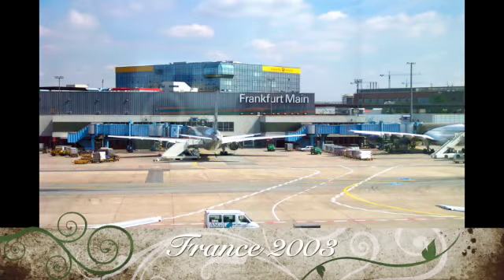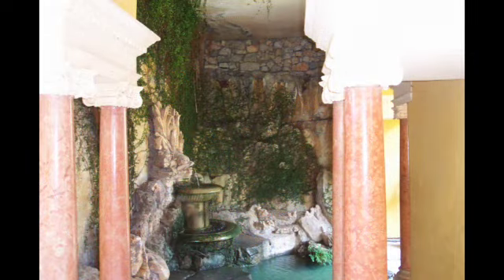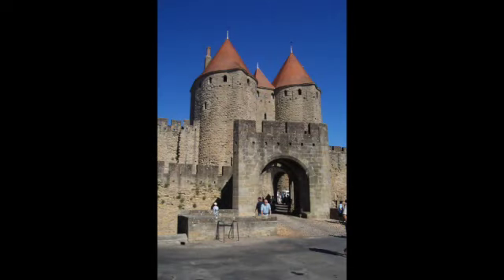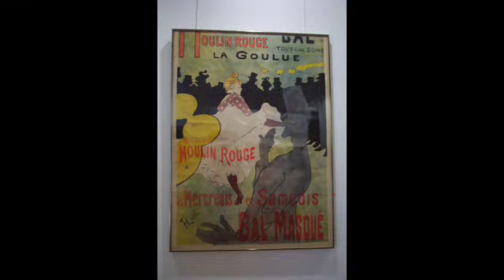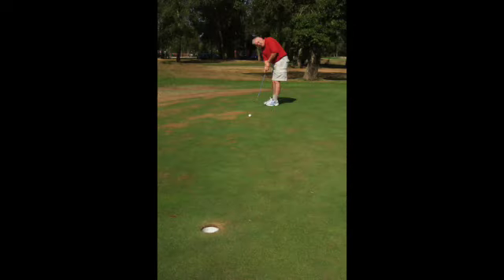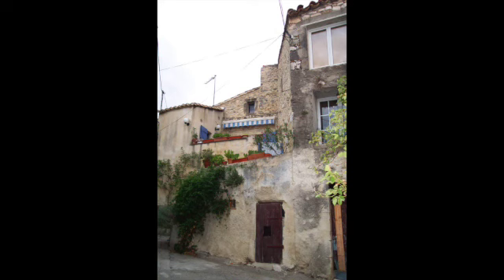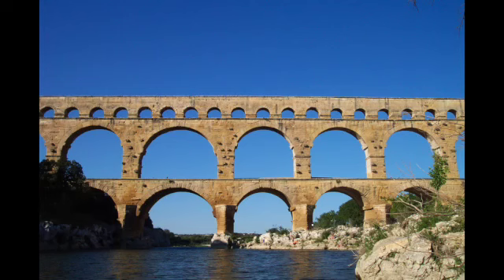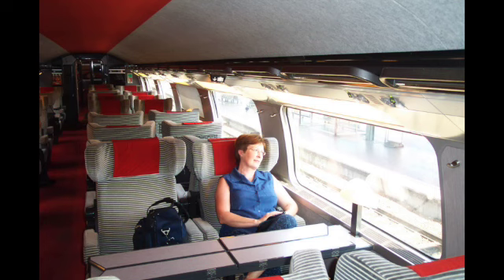France First time SD 480p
Our first visit to France, the French riviera to Paris.